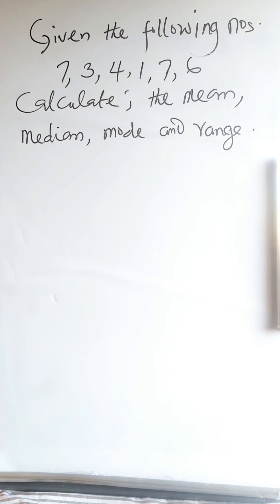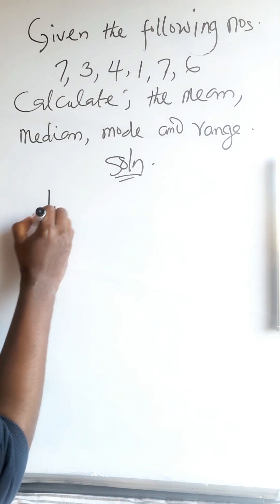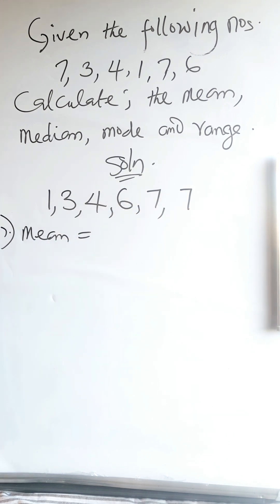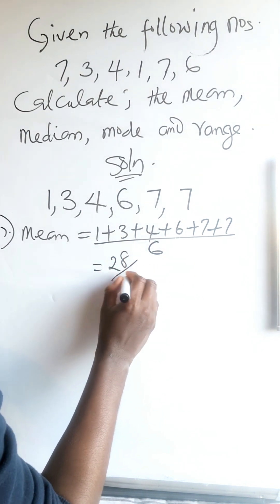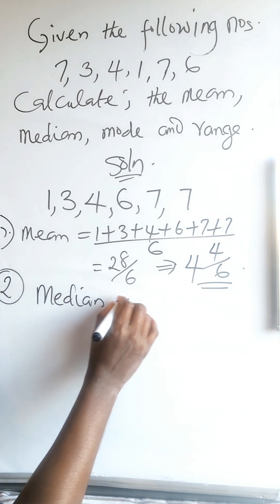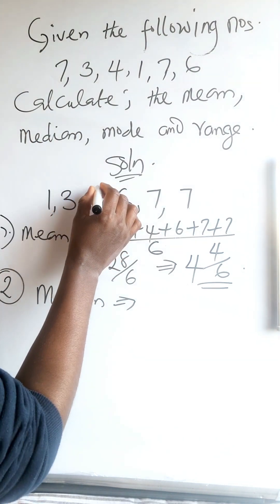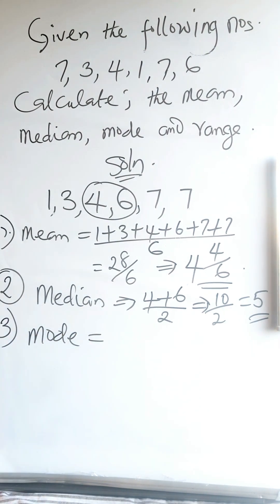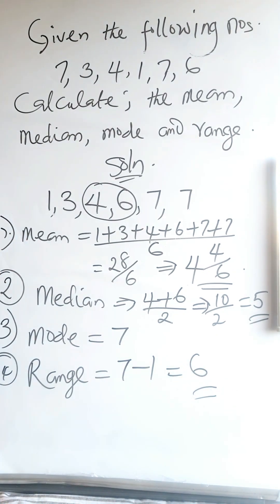mean, median, mode and range calculation